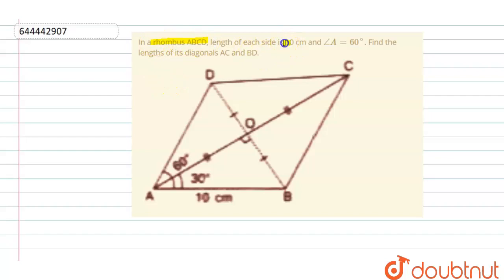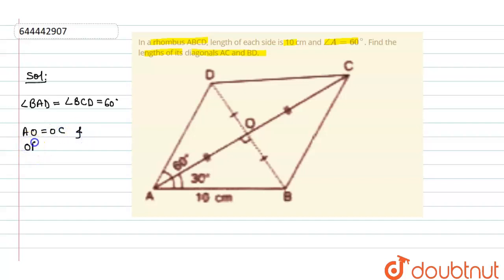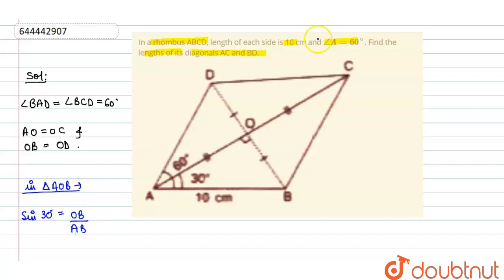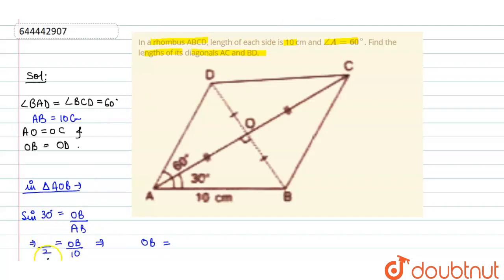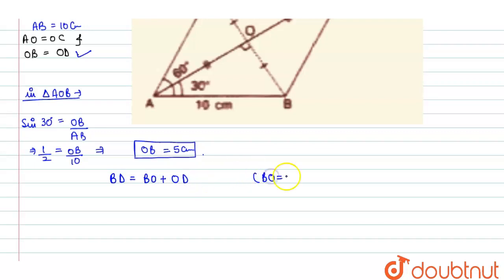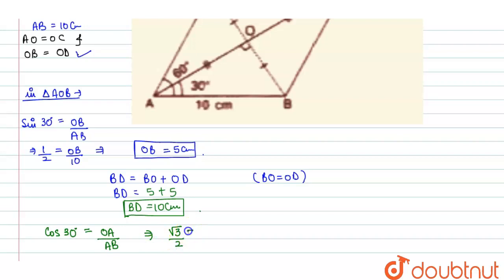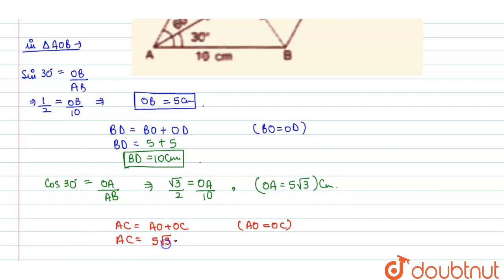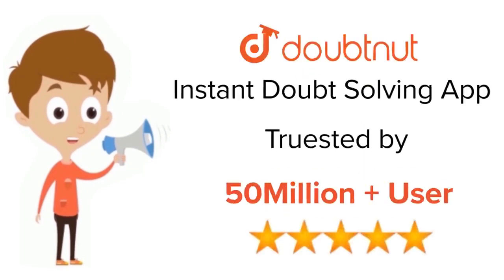In a rhombus ABCD, length of each side is 10 cm and angle A = 60^(@). Find the lengths of its di...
In a rhombus ABCD, length of each side is 10 cm and angle A = 60^(@). Find the lengths of its diagonals AC and BD.
Class: 9
Subject: MATHS
Chapter: SOLUTION OF RIGHT TRIANGLES
Board:ICSE

👉 Have Any Query? Ask Us.